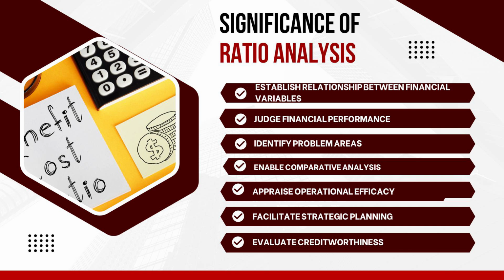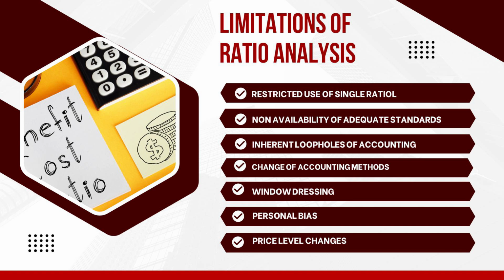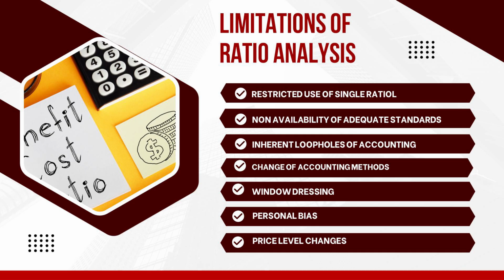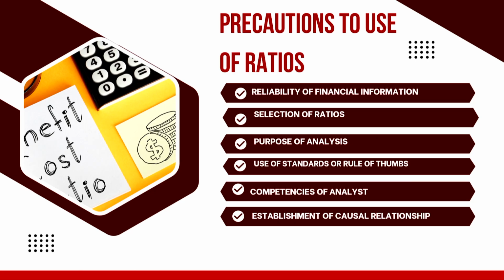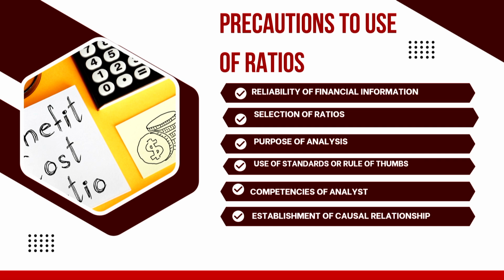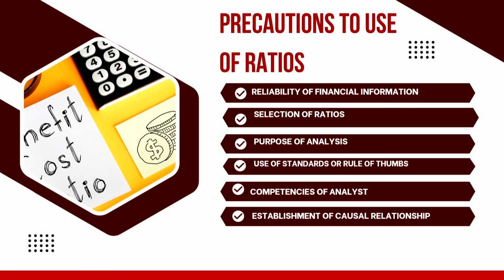Lecture 11: Ratio Analysis